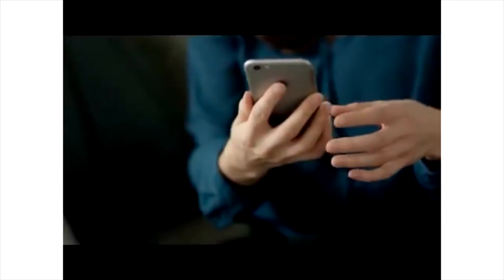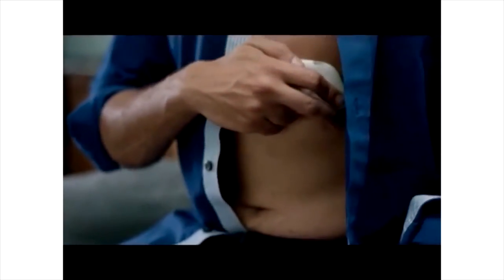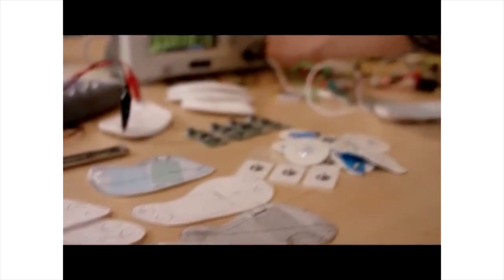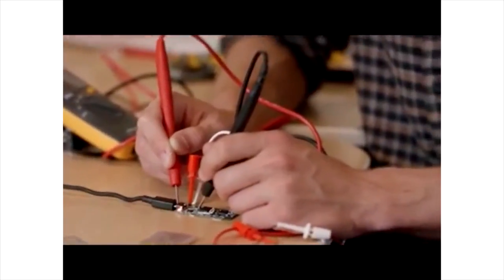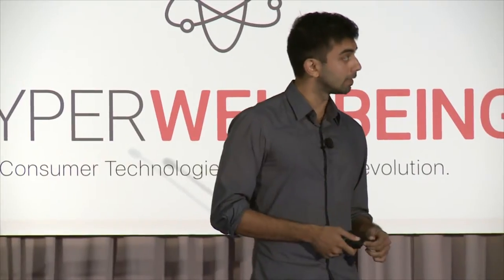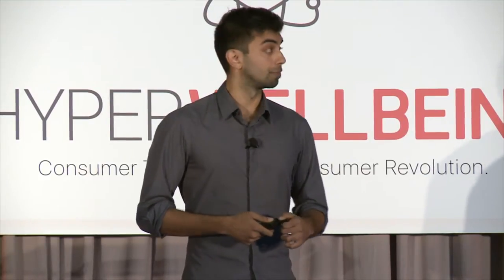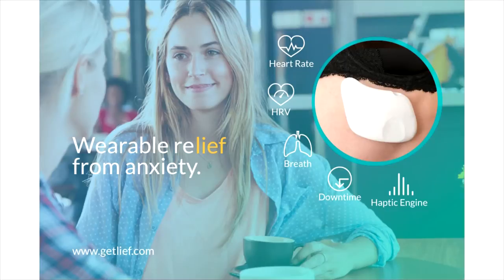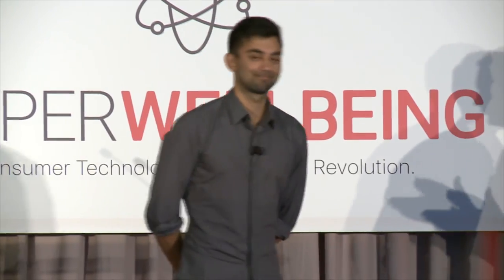From Measuring to Improving Wellbeing with a Wearable Smart Patch | Rohan Dixit | HWB16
❝CLOSING THE LOOP: FROM MEASURING TO IMPROVING WELLBEING WITH A WEARABLE SMART PATCH❞

Rohan Dixit, Co-Founder/Inventor of Lief

Today’s wearable sensors track biomarkers of stress, but radical breakthroughs in consumer wellness are coming from technologies that can “close the loop”, providing clinical-grade, discreet biofeedback to users to improve emotional self-regulation.
Our current understanding of emotion is the brain and body are in a tight feedback loop. By intervening in negative emotional states at the level of the body, biofeedback research shows it’s possible to partially break this loop, promoting greater long-term emotional resiliency and wellbeing.
I’ll go over some of the current research in using heart rate and heart rate variability biofeedback to decrease clinical anxiety, as well as data on our Lief smart patch’s effect on stress. I’ll end with a sneak peek of our forthcoming consumer product launching on Kickstarter in a few days.

Recorded 14th November 2016 at the Computer History Museum (1401 N. Shoreline Blvd.